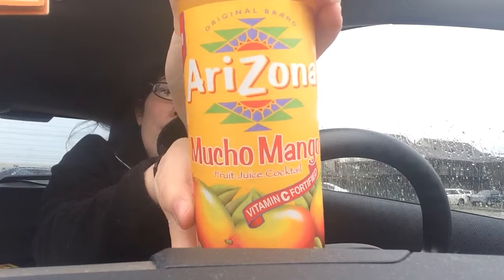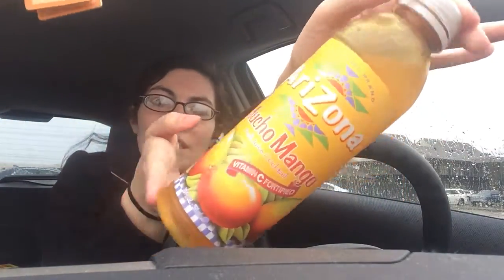Arizona Mucho Mango || Snacks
Lunch break! Got some tea to have with my sammich! Enjoy!